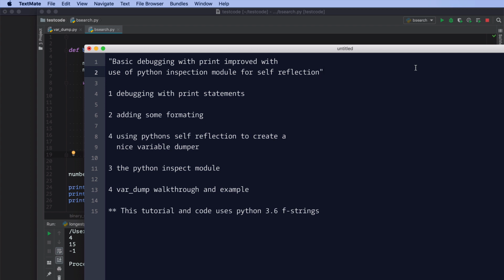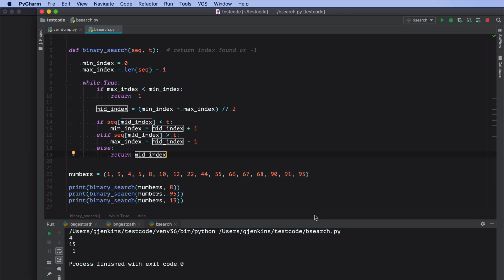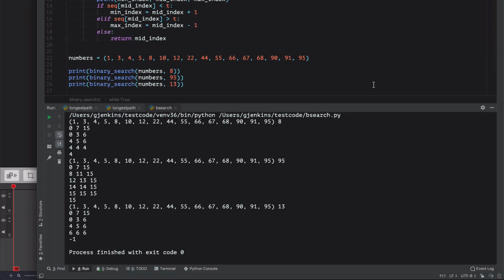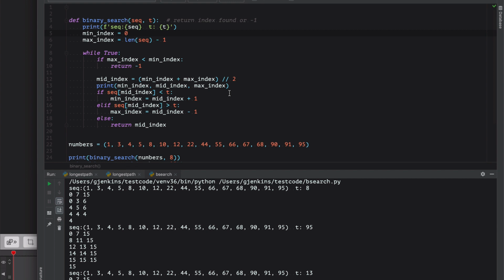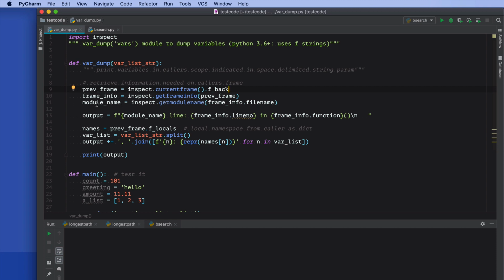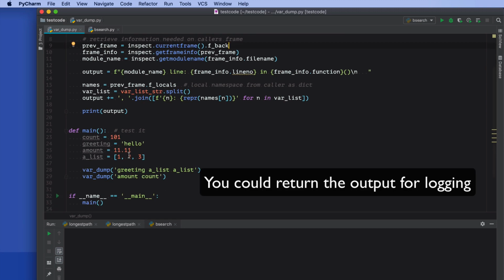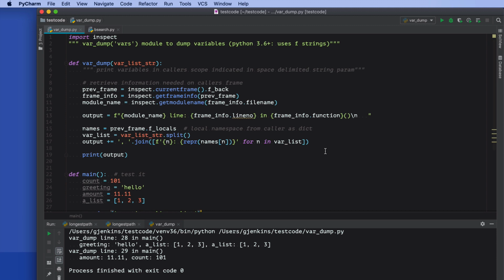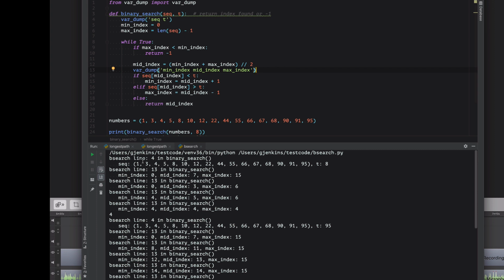Python debug print variables using self reflection inspection module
How to use python self reflections 'inspection' module to simplify debugging or log dumps of local variables for debugging